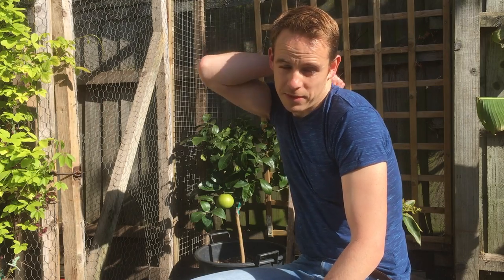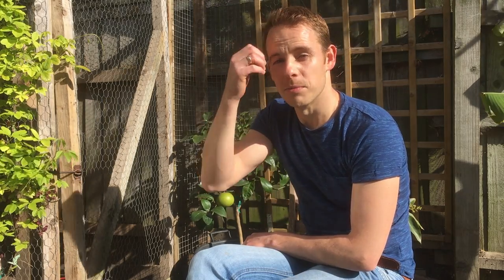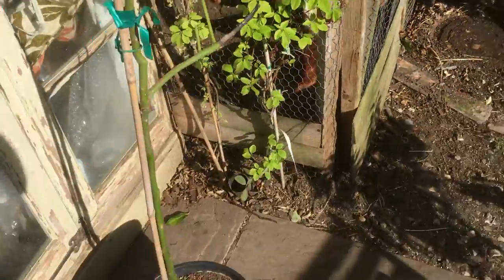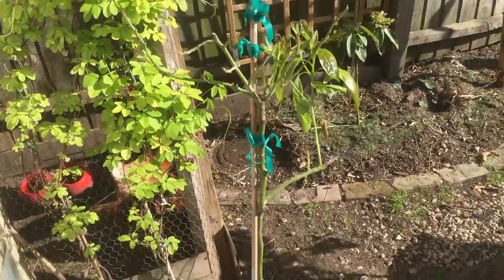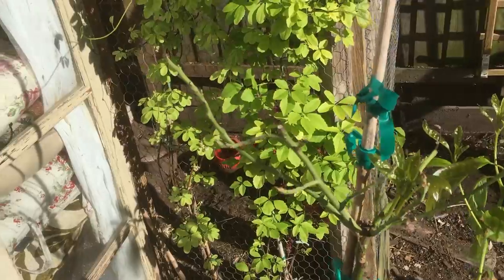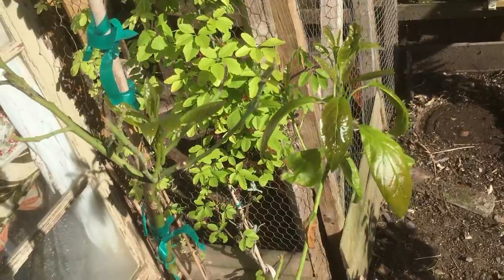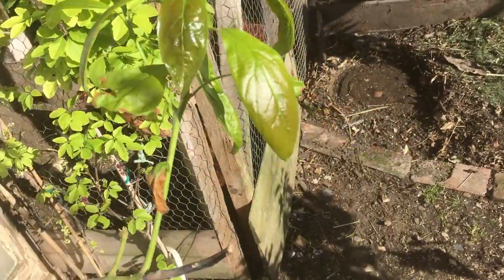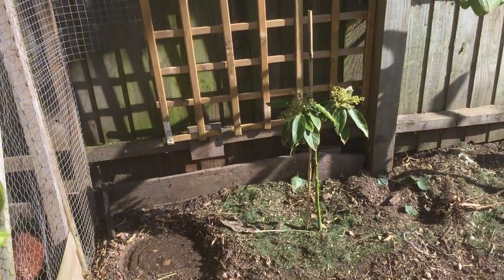Growing an Avocado tree in the UK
A brief talk about the different avocado varieties and which ones are more suitable to a southern UK climate.